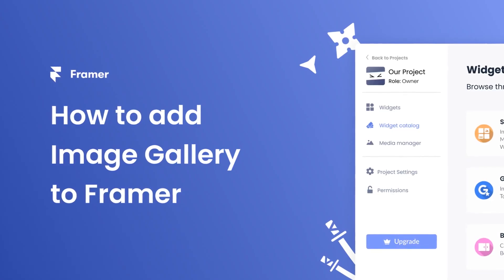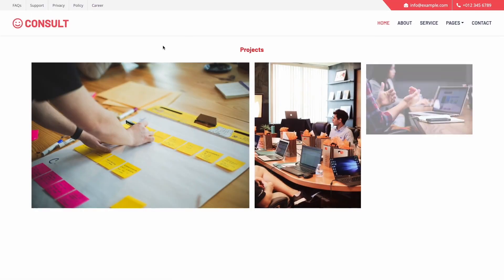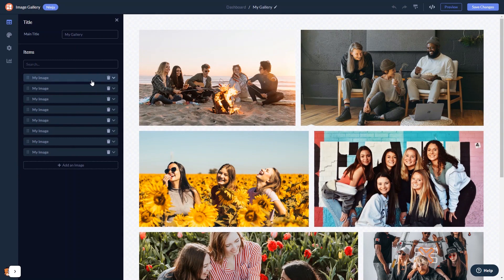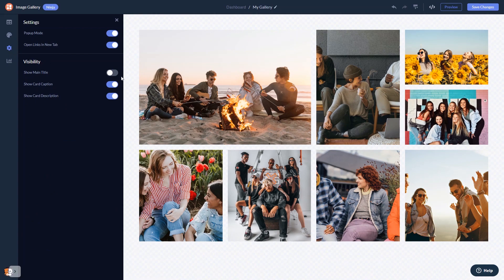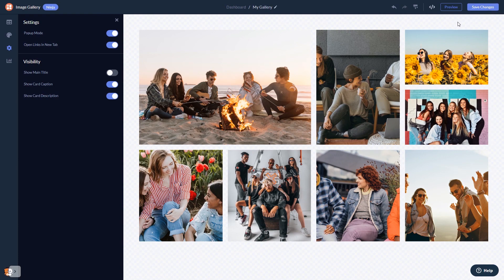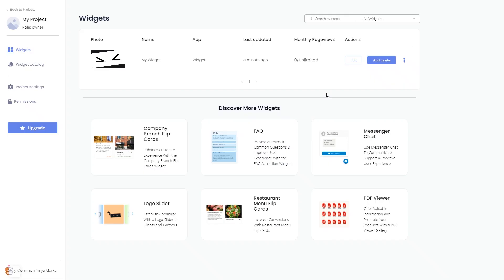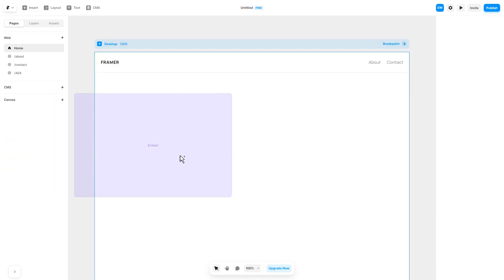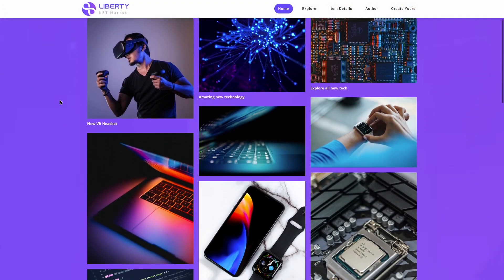How to add an Image Gallery to Framer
Common Ninja’s Image Gallery widget is a visually stunning tool that allows you to easily create and display a collection of images on your website.
With it, you can showcase your portfolio, display product images, create a photo album, or anything else!

Video Timeline
00:00 About the Image Gallery widget
00:27 Creating Image Gallery widget
00:38 Editing the Image Gallery widget
01:22 Adding the Image Gallery widget to Framer

The Image Gallery widget for Framer has a wide variety of customizable features, including:
- 5 Different grids
- Enlarge in a popup
- Micro animation
- Add caption and description